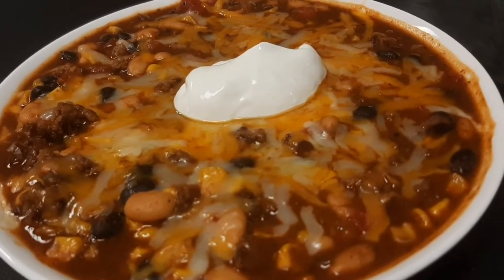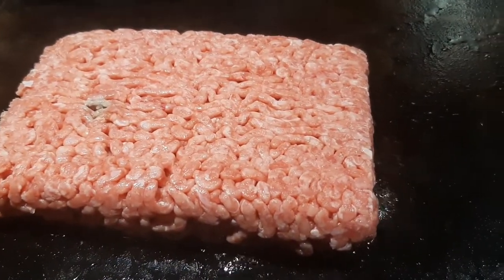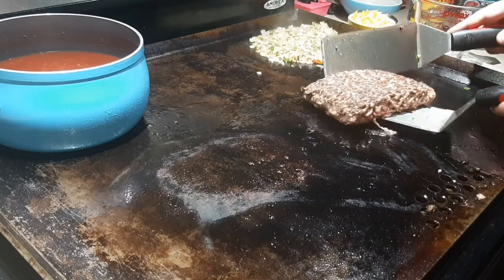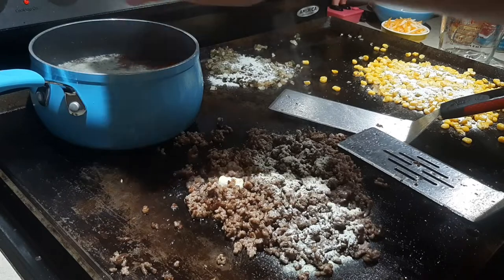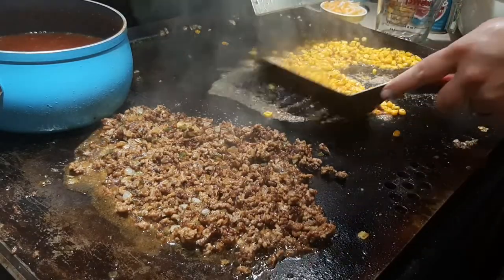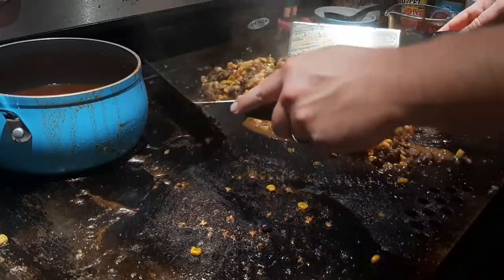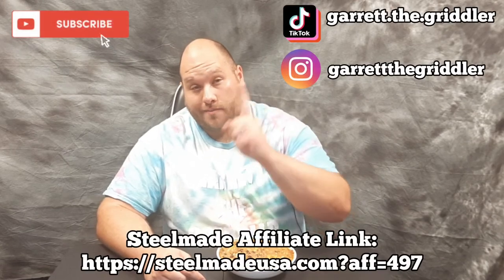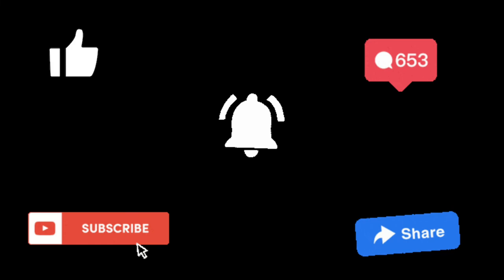Wanna Taco Bout It? How To Make Taco Soup On The Griddle! (Also Would Work In A Pot If You Prefer 😊)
I know...i know...most people don't think of soup and a griddle going together,  but for me they are like peanut butter and jelly, Keenan & Kel, gravy and a biscuit...anyways, you get the point. For me, the Griddle is a perfect way to do soup as I can cook/brown all the ingredients to my liking and then add my liquid a little at a time to reduce it all together. Once I'm done, no worries, just add the liquid mixture I've made until I got my desired soupy consistency. Will this method be for everyone? Surely not, however, I have a blast griddling it up so it's definately for me. It's October 08, 2022 and the weather is finally cooling enough to know it's the start of soup season. This cook took me about 20 minutes to do.

Ingredients:

1-32oz package of beef broth
1 can of Rotel style tomatoes w/ green chilies
1 can crushed tomatoes
1 can black beans (drained and rinsed)
1 can mild chili beans (not drained or rinsed)
1 can sweet corn (drained but not rinsed)
1 pound 80/20 ground beef
1 envelope taco seasoning mix
1 envelope ranch dip seasoning mix
1 cup finely chopped onion
1/4 cup finely chopped fresh Jalapeño
Spice mixture (1 tsp mined garlic, 1/4 tsp paprika, 1/8 tsp cumin, 1/8 tsp oregano)
Sour cream and  cheese to garnish

Directions:

Preheat your griddle to 425°F and place a small cooking pot on it. In the pot, add 2 cups of beef broth and the entire can of Rotel tomatoes and crushed tomatoes. Mix in your spice mixture well and place the pot on the back of the griddle so it heats up as you cook. Next, add your ground beef and brown it up real nice for about 3 minutes. I also go ahead and start browning my onion and Jalapeño at this time as well. At the end of 3 minutes, I give both a turn and let it go for another 3 minutes. Once your onions and jalapeños are getting done to your liking, push them to the cooler spot of your griddle and start golden'ing up your corn. Chop your meat up really well at this time. Once everything is getting golden to your liking, add some of the Taco and ranch seasoning and mix it all together well. I like to add the remainder of my dry mixes to the tomato beef broth mixture as well. A couple splashes of the remaining beef broth helps the spice not gunk up as bad as you mix it together. Next, add your black beans and mix, then add you chili beans and mix well. I like to make a little well in the center of the mixture and start adding some of our seasoned tomato brother and mix and reduce it down. When you get it to your liking, transfer the mixture to a big bowl and add the remaining seasoned tomato broth until you reach your desired soupy consistency. Top it off with cheese, sour cream, and tortilla strips if you have them and enjoy!

Does griddlin' in your climate controlled kitchen on your own range sound pretty cool? Perhaps you're interested in owning a Steelmade Griddle of your own? I appreciate your consideration.